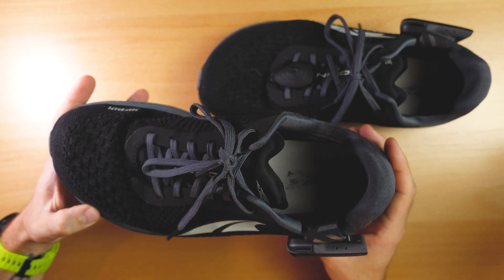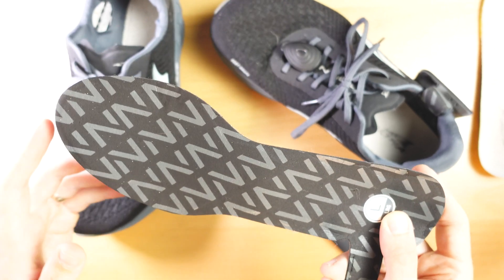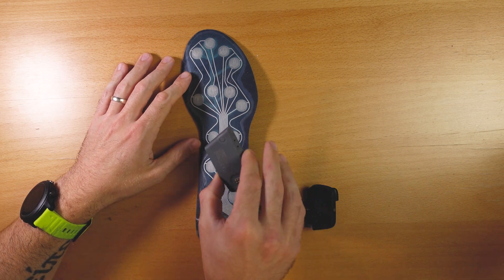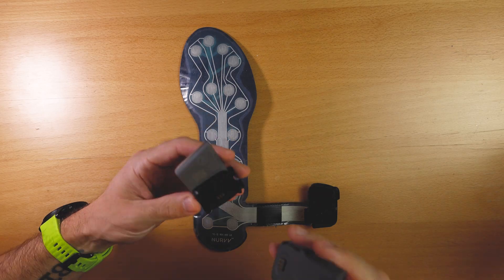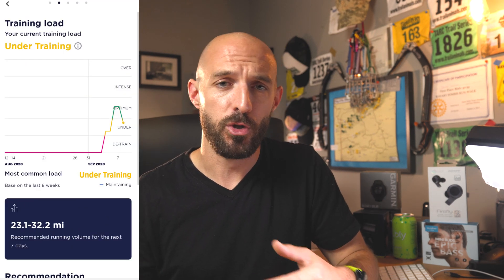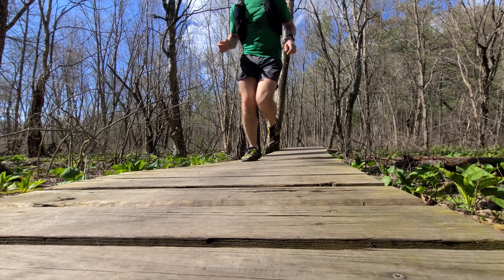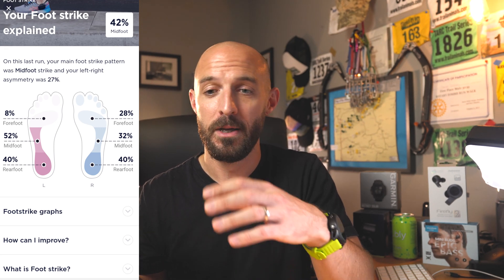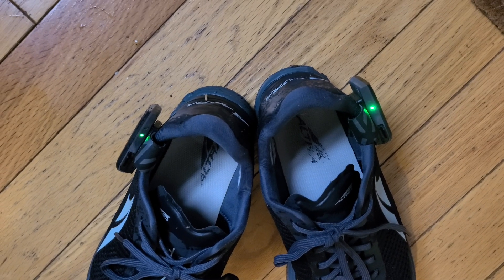Nurvv | Run - Smart Insoles to Improve Running Form!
Check out the Nurvv Run Website!

**Amazon Links**
Nurvv Run on Amazon

Time Stamps
00:00 - Intro
00:42 - Hardware Overview
01:50 - Specs and Sensors
02:58 - Strava Compatibility
03:20 - Battery Life
03:45 - Data and Metrics
04:29 - First Impressions
06:13 - Firmware Update
06:39 - Final Thoughts